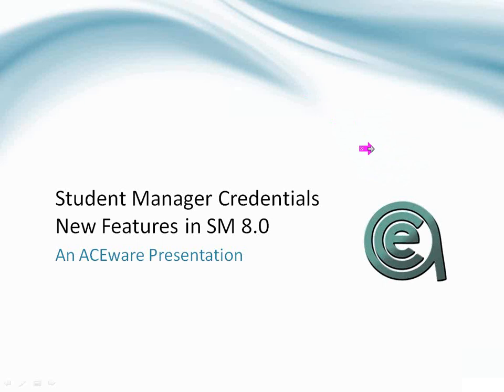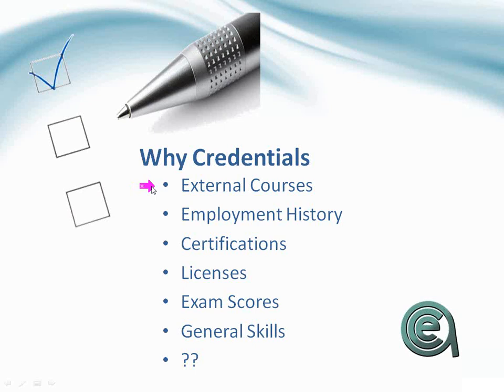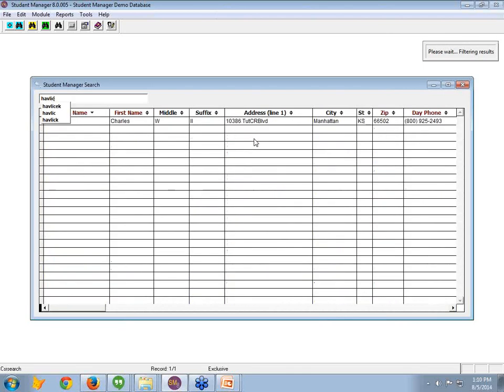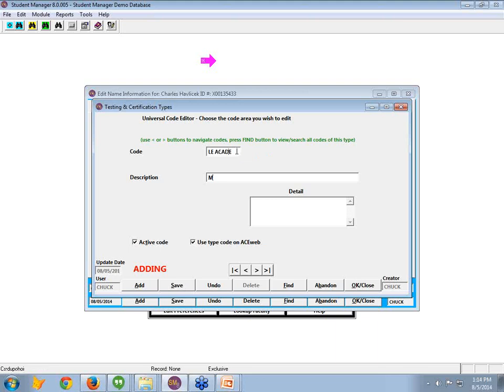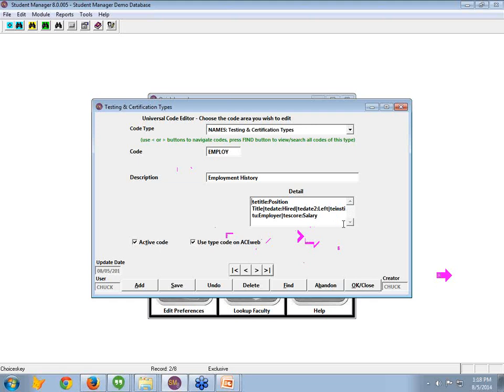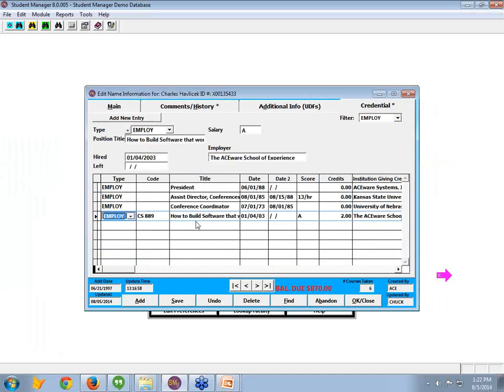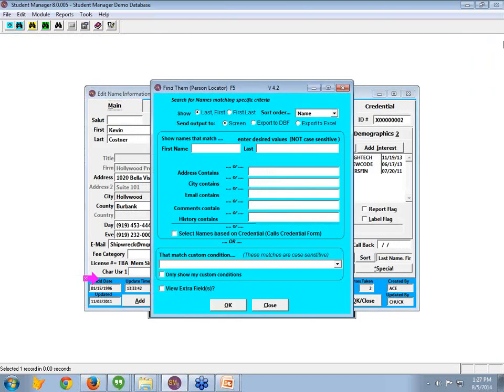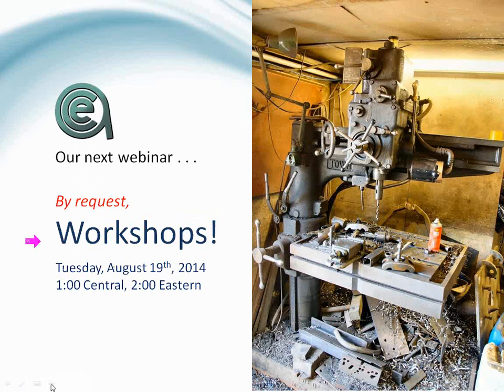Credentials in Depth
The new Credentials feature allows you to keep tabs on student learning and achievement information that is not registration-specific (e.g. test scores, academic credentials, etc.).